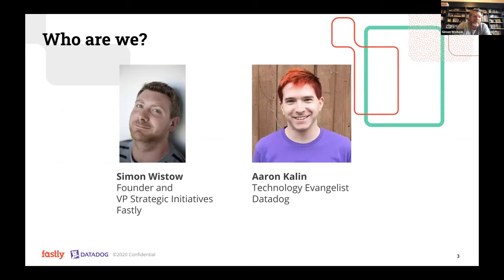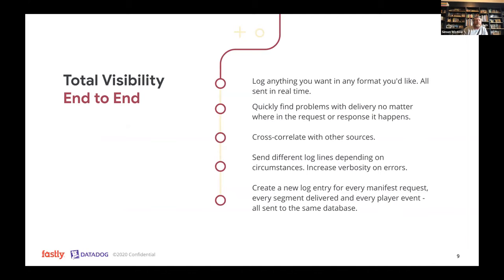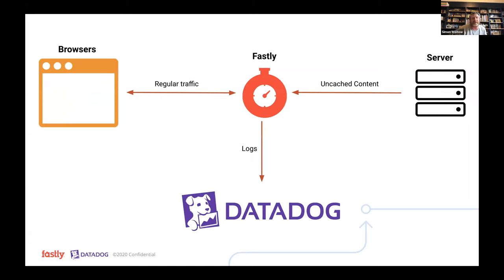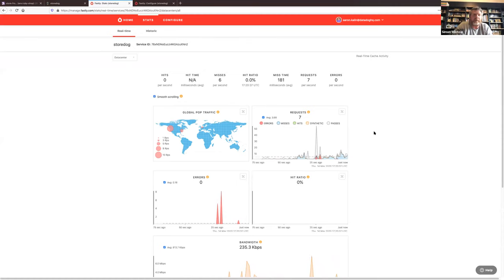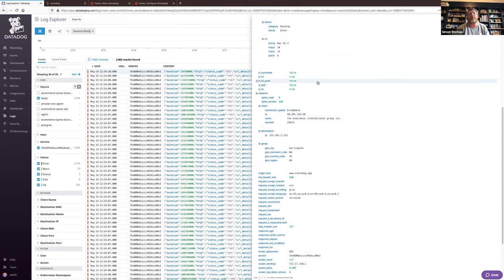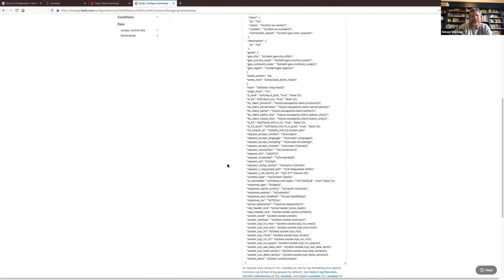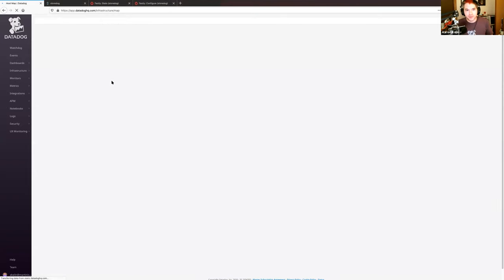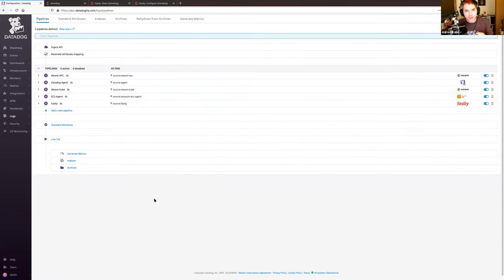Observability at The Edge with Fastly and Datadog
You use CDNs because they allow you to serve content as quickly and reliably as possible. But how well are your systems performing? How securely are you moving data—and how do you know which parts of your environment are slowing you down?

Learn how to improve end user experiences, accelerate development, and take full advantage of edge computing in this joint webinar.

Join us to learn:

 - What Fastly is, how it’s different, and why it’s important
 - How Fastly customers are leveraging observability for their own benefit
 - How to set up monitoring and alerting for key CDN metrics to ensure optimal performance
 - How to troubleshoot issues faster and the importance of real-time logging
 - How Fastly and Datadog can help monitor the security of your app